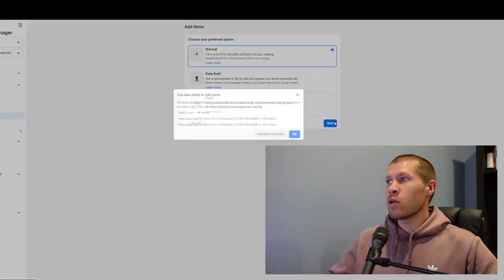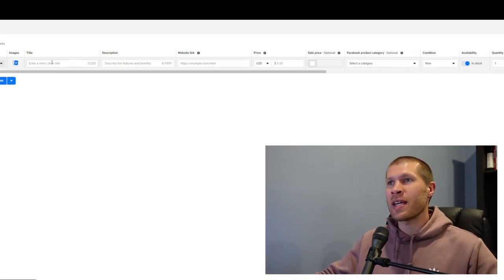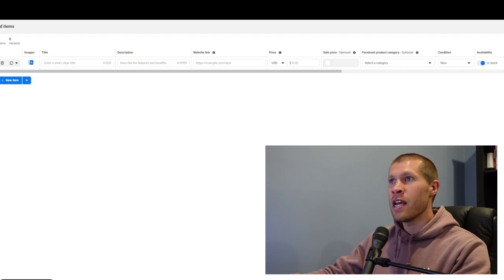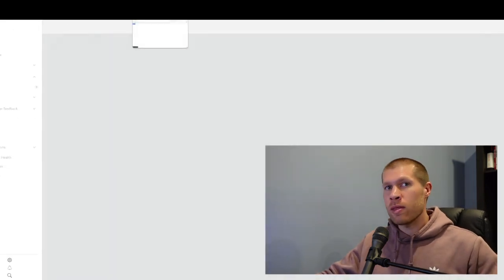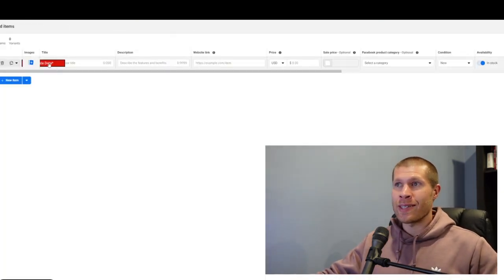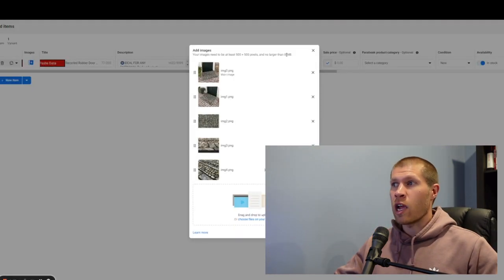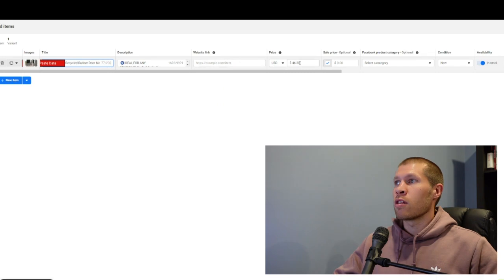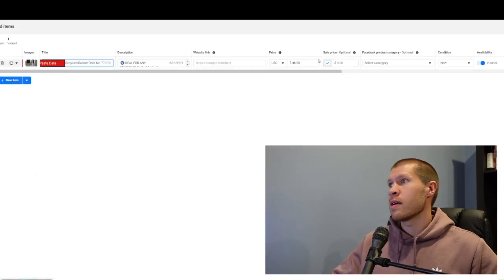How to Dropship on Facebook Shops in 2023 | Full Tutorial in 2 Minutes